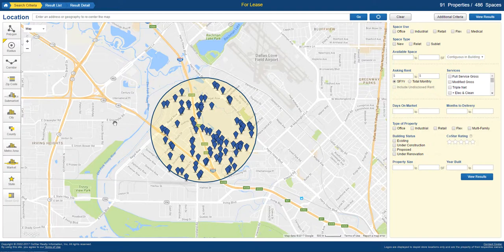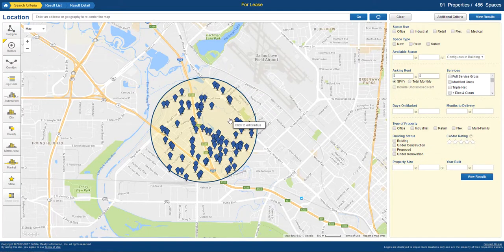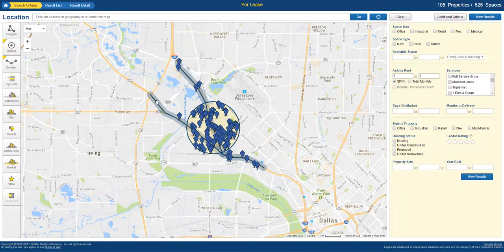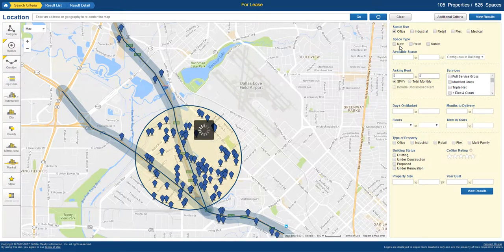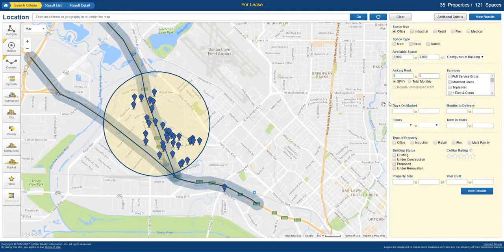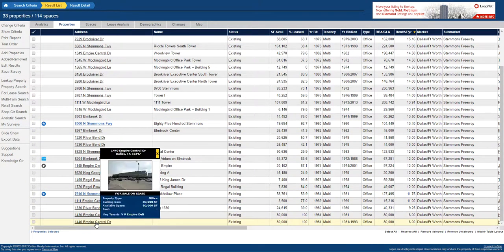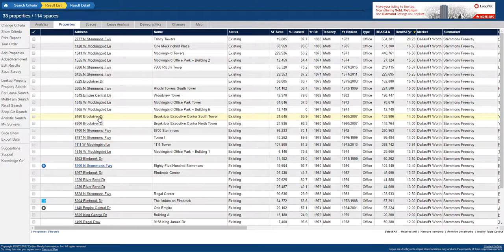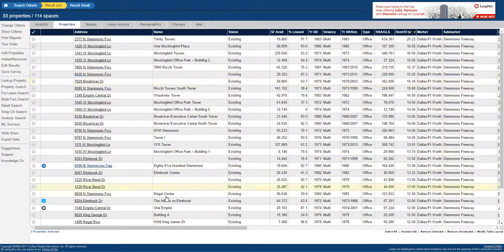2-3k Office Space Search in Dallas Texas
Properties in this search include:

1515 W Mockingbird Ln - Mockingbird Office Park – Building 1
1565 W Mockingbird Ln - Mockingbird Office Park – Building 5
8150 Brookriver Dr - Brookriver Executive Center South Tower Dallas, TX 75247
8200 Brookriver Dr - Brookriver Executive Center North Tower Dallas, TX 75247
and more..